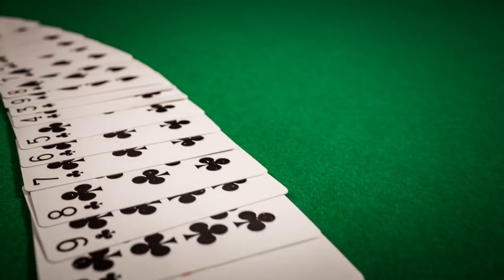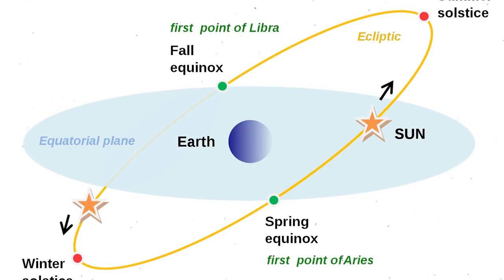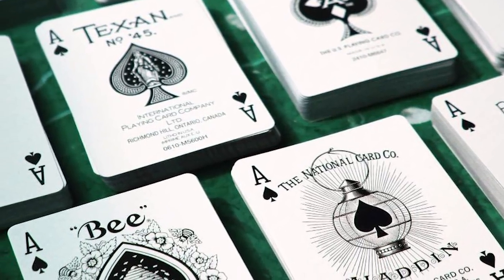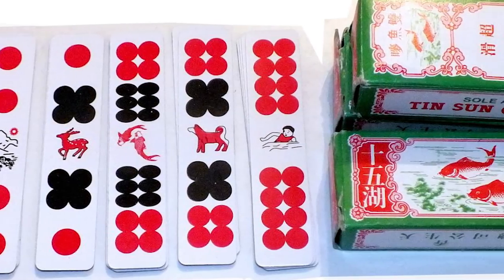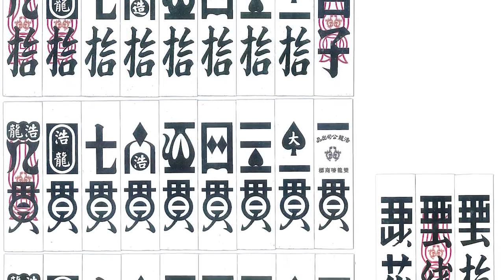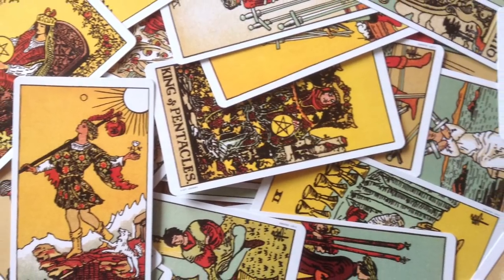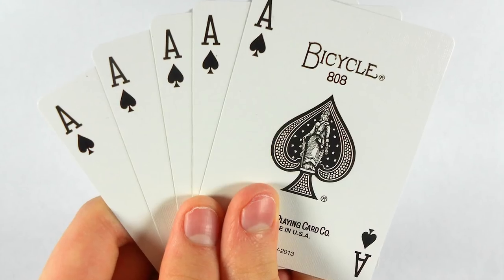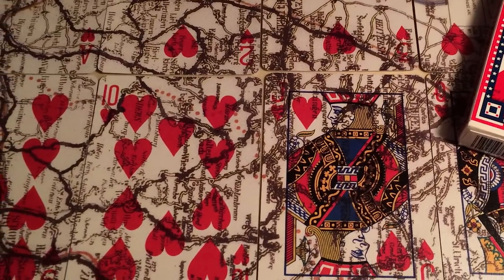10 SECRETS Hidden in a Deck of Playing Cards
Here are 10 secrets you probably didn't know about a deck of playing cards.

Periscope: Mikexingchen